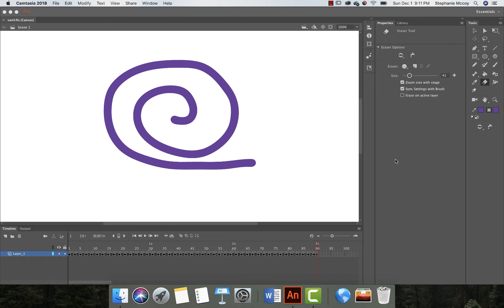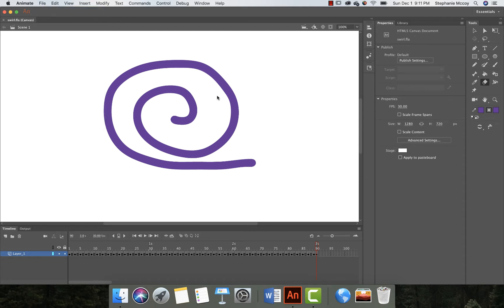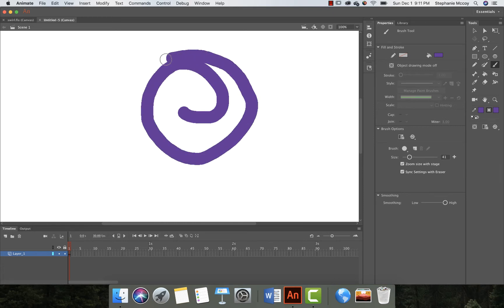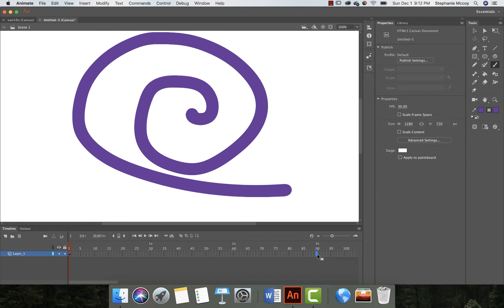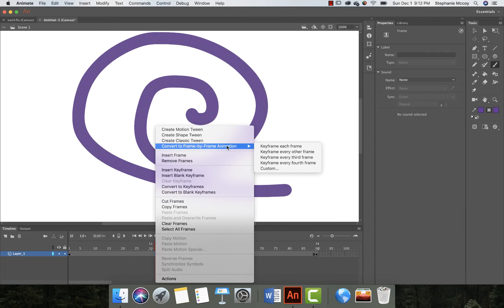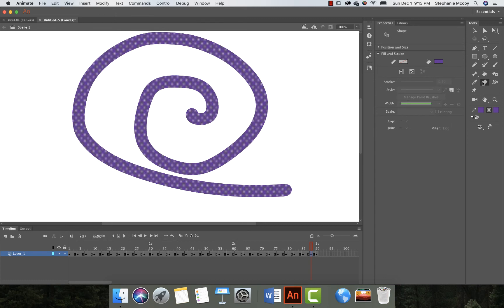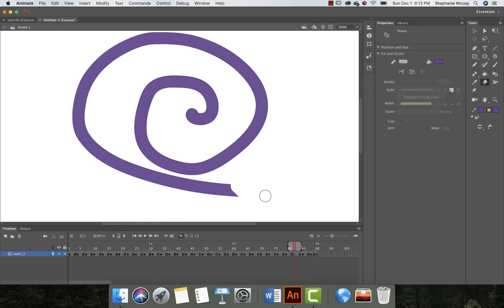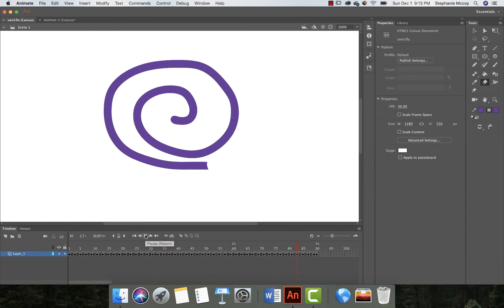Adobe Animate challenge #3 start with the end in mind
This video is a quick tutorial on how to complete challenge #3.  You should be creating a 3 second animation that shows the progression of something being drawn.